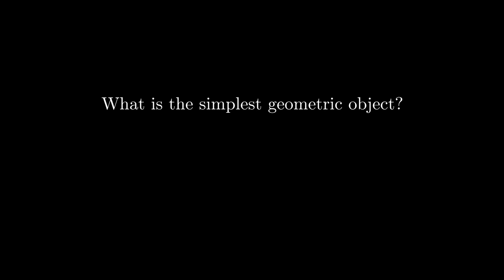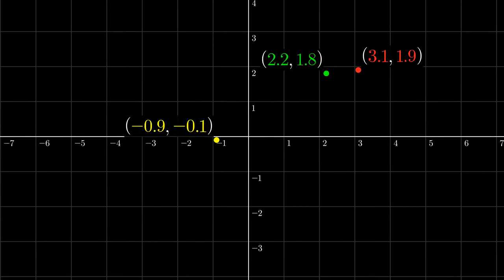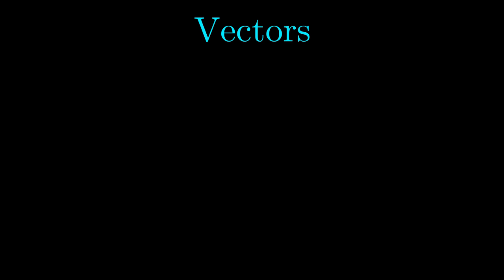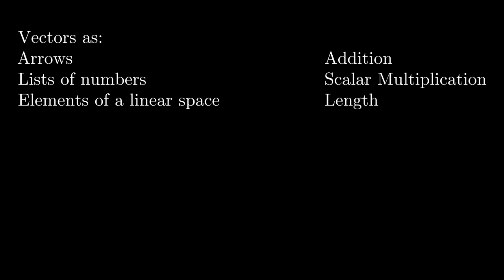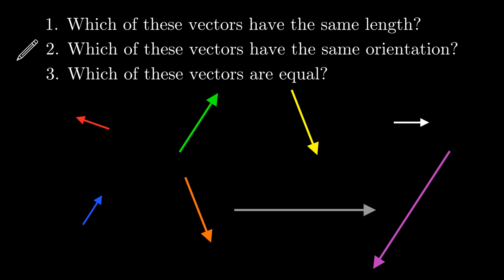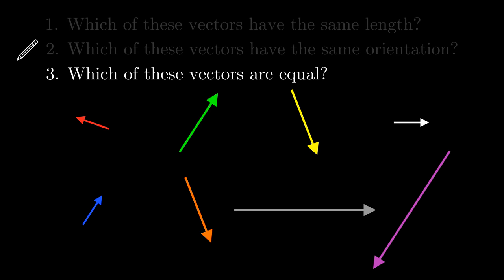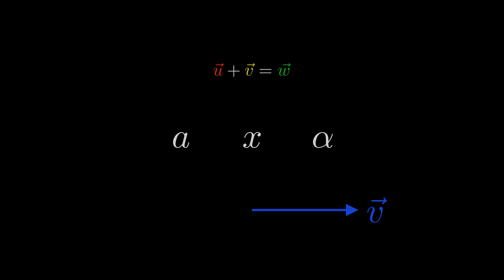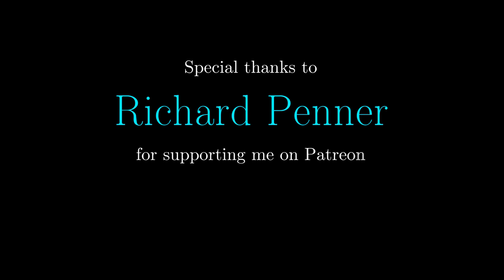Why do we care about vectors? From Zero To Geo 1.1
Why do we care about vectors?  Vectors are an incredibly important concept both in geometric algebra and in modern mathematics in general.  In this video, I show the motivation for the interpretation of vectors as arrows.  After that, I describe the basics of this conception of vectors.

Where you should skip depending on your knowledge of vectors (I'm just copying the table of contents, click on the first video that you don't know the topic):

Richard Penner (Yep, nobody else has bought the second-highest tier as well!)

Special thanks to wooden cube for doing the captions.

Sections:
00:00 Introduction
00:37 What is the simplest geometric object?
03:25 Other interpretations of vectors
03:45 Skipping this chapter
04:50 Basics of vectors
05:48 Exercise on the basics of vectors
07:29 Vectors in other numbers of dimensions
08:19 Labels for vectors
09:07 Preview of next few videos
10:29 End